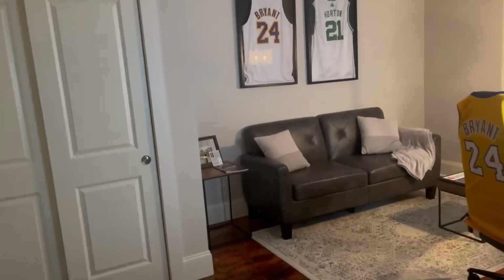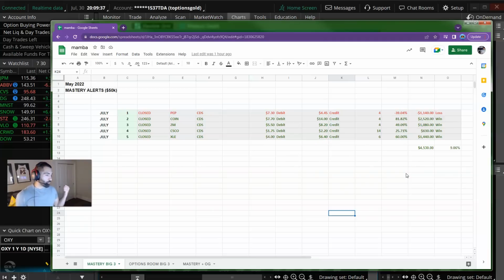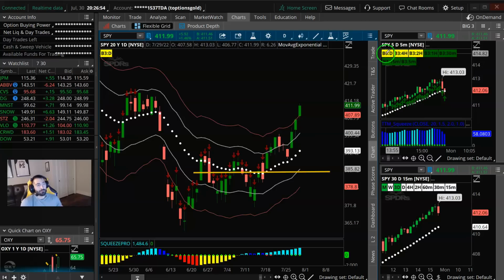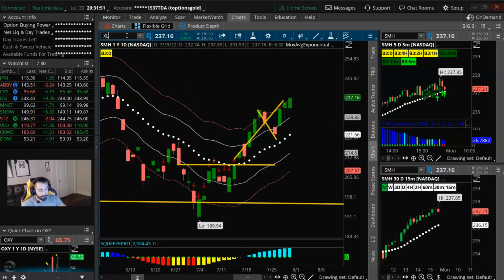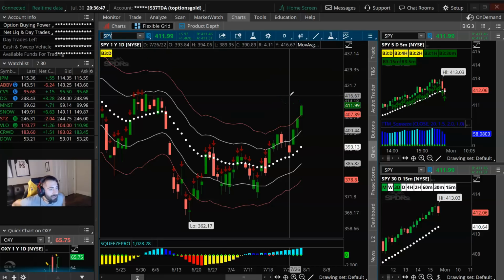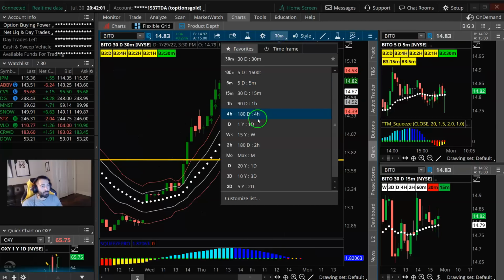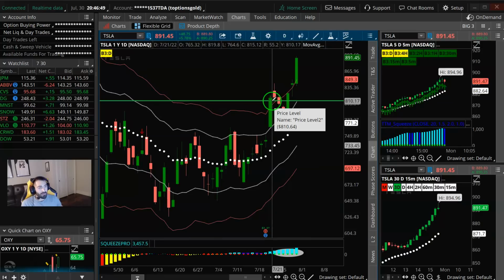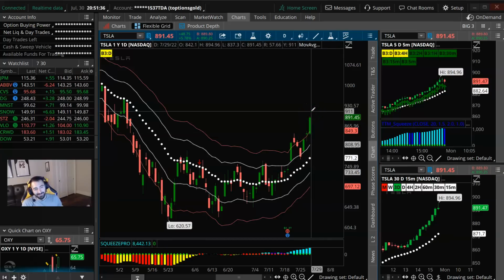The Stock Market Has Bottomed (For Now) | Weekly Options Watch List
I think the bear market is OVER (for now), and here’s what we’ll need to see in the charts to confirm this idea moving forward 📈

✅ Join our FREE Simpler Trading Room from Monday to Friday. You guys can catch me on the mic 4 times per week, along with sessions from Henry Gambell, John Carter 🐐, Sam Shames, and more.

✅  Check out Taylor's Compounding Growth Technique class to learn Taylor's simple formula for effectively trading pullbacks to target 10% monthly gains.

✅ Trade live with Chandler Monday-Friday in the Simpler Trading Day Trading Room!**